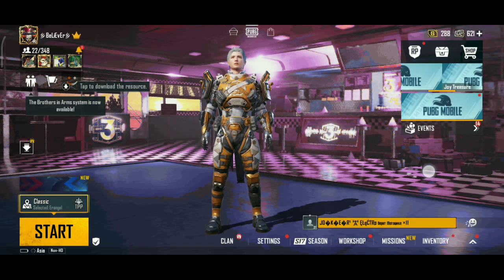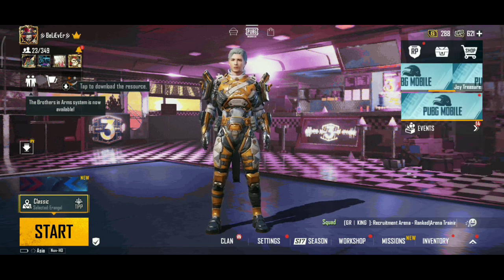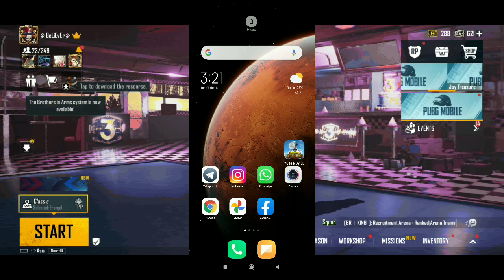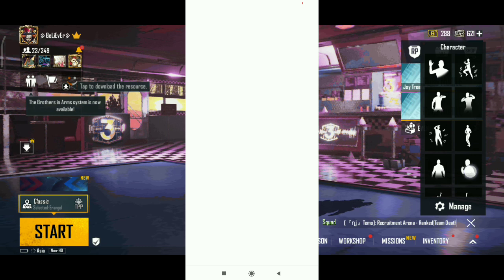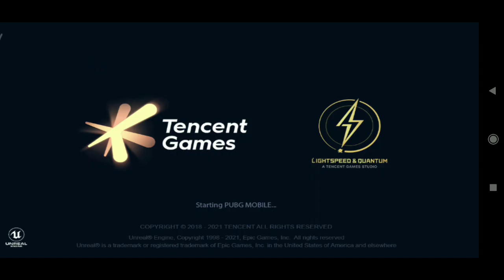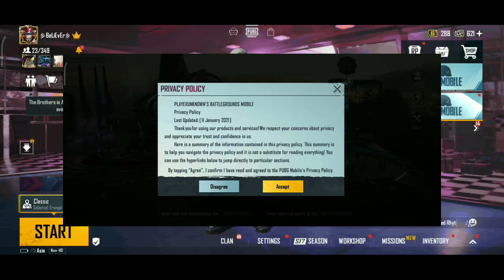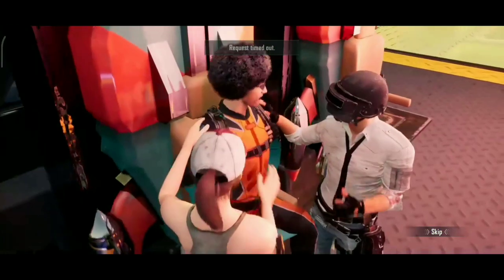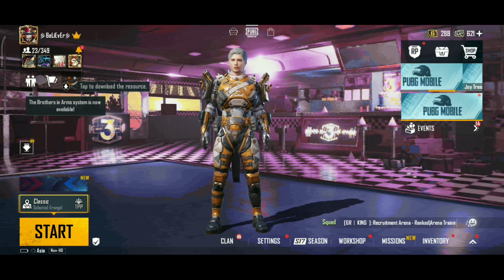HOW TO UPDATE PUBG GLOBEL VERSION | HOW TO UPDATE PUBG MOBILE 1.3.0 PUBG UPDATE AFTER BAN MALAYALAM